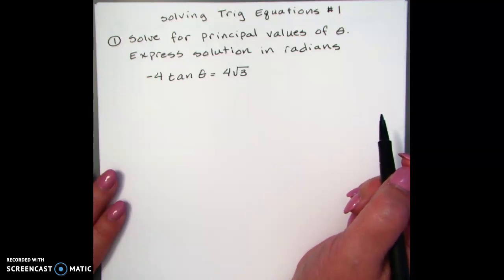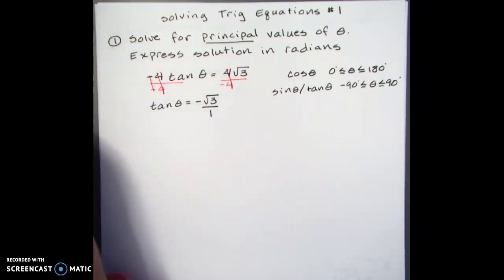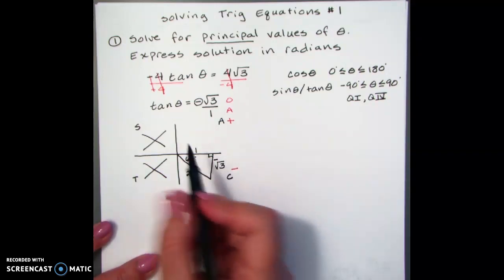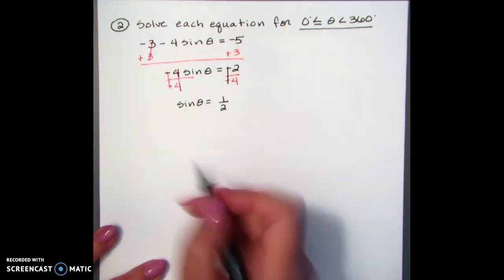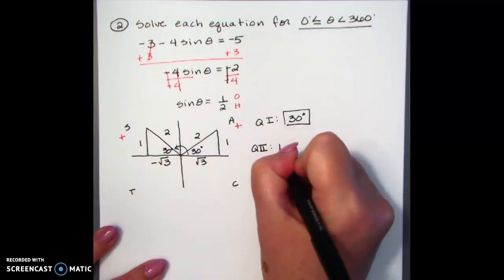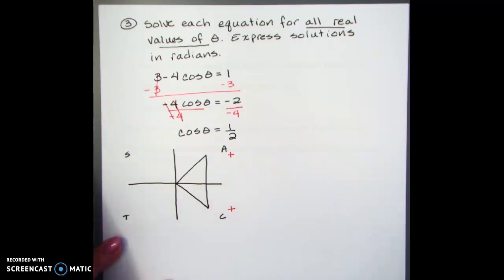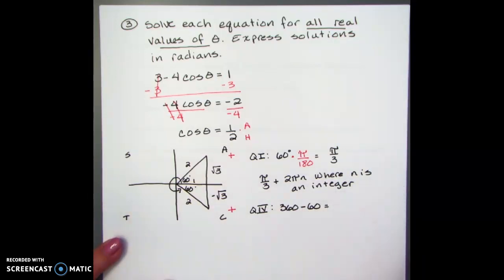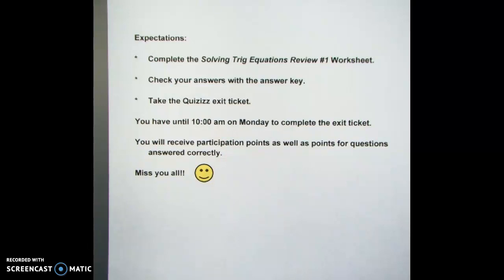Solving Trig Equations Review #1